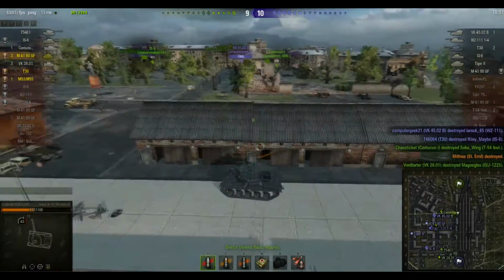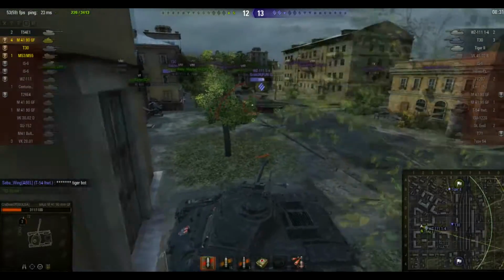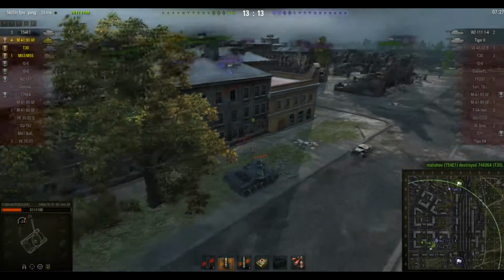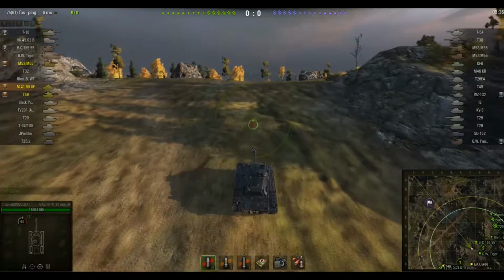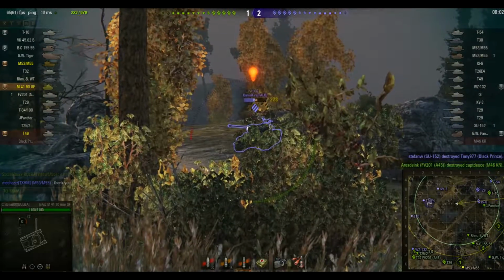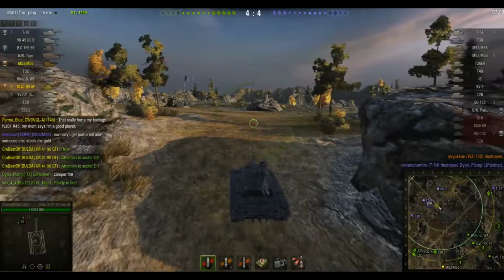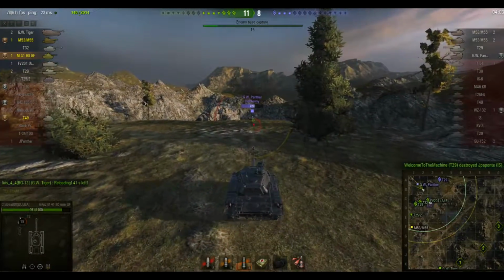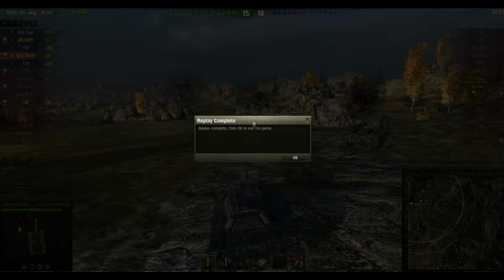CraBeatOff for the KO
I'm pretty good in Light Tanks. Then theres people like CraBeatOff... FYI: I started commenting late because while I was watching his first battle, his movements throughout the battle really got my attention but they seemed so small I wasn't sure many would notice

Battle 1:
Damage: 5888
Assistance: 388
Base Exp: 1655

Battle 2
Damage: 3338
Assistance: 4168
Base Exp: 1536
Completed LT 15-3